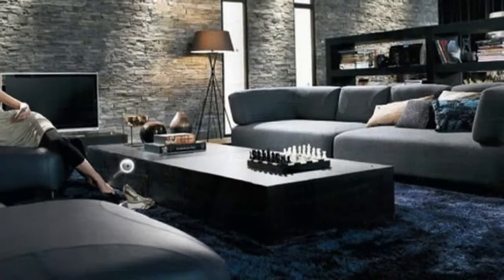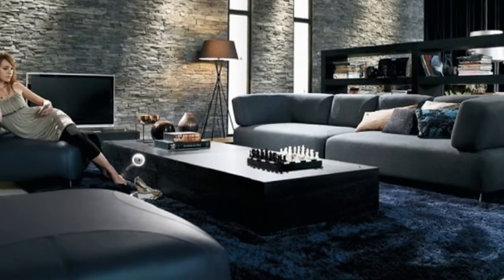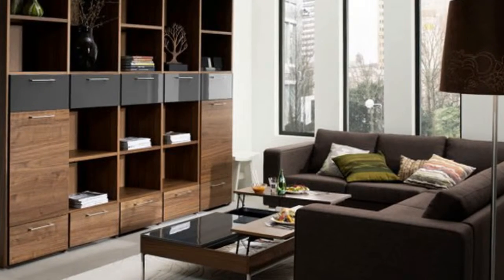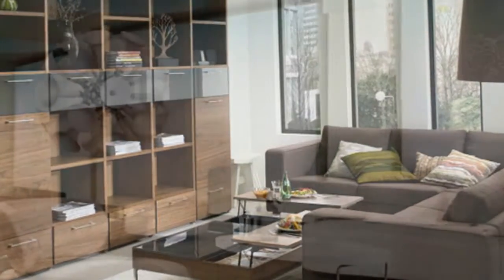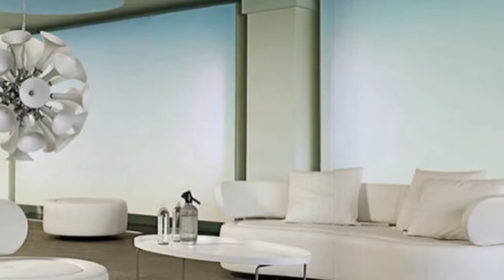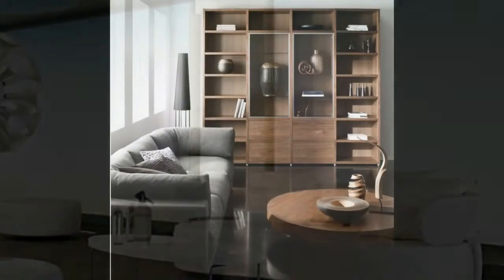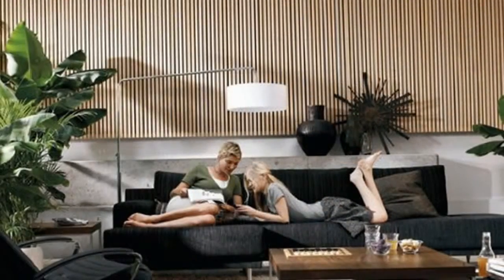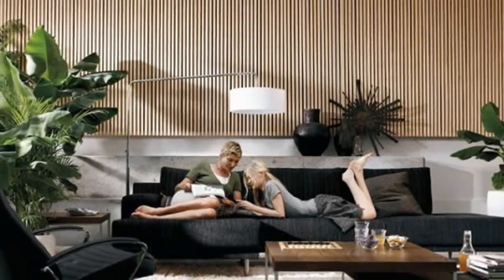WOW!!! Top Design ideas Contemporary Living Room Furniture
Living room furniture sets from Danish furniture maker BoConcept are not just cool looking but are extremely functional and comfortable. Whether you’re looking for a casual and laid back look, sleek and stylish, or modern and contemporary, BoConcept offers a wide variety of urban living room furniture to suit your taste. The colours black, white and brown dominate throughout. Take a look.